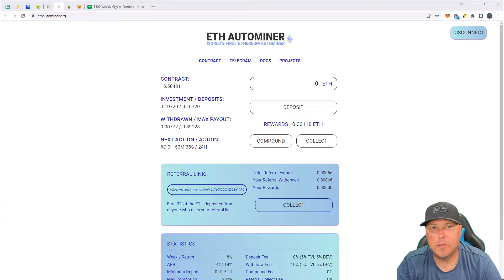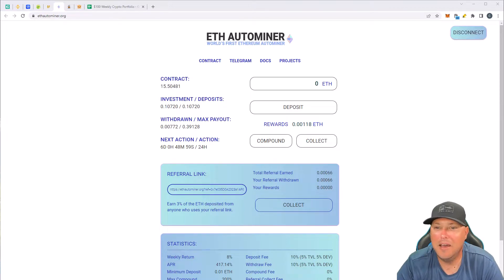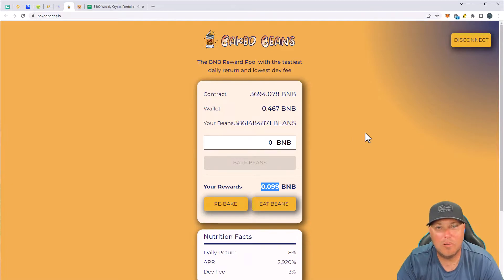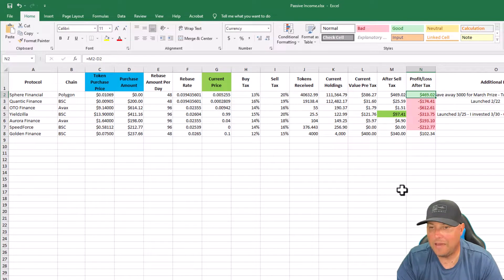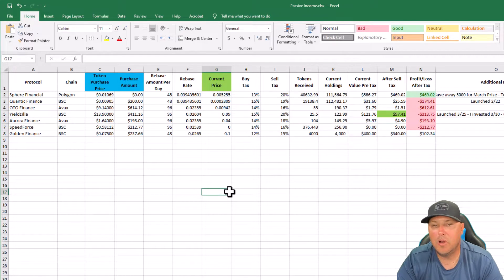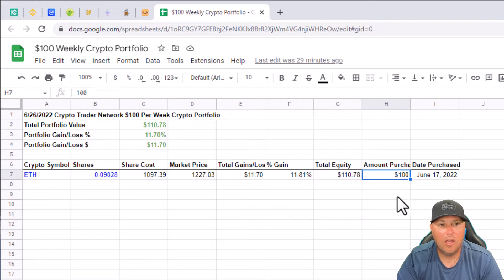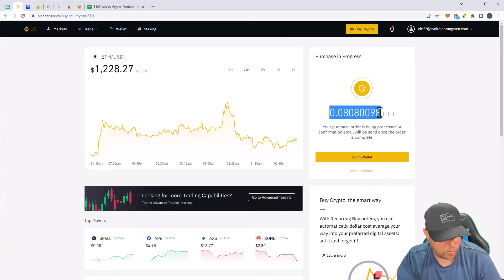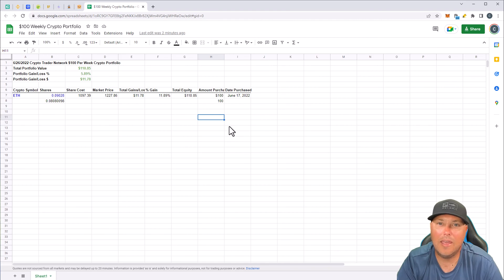Crypto Portfolio Update | Weekly Crypto Buy | BUSD Paycheck + Baked Beans + ETH Autominer Rewards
📱 Link to Ledger Nano S Plus

💲 $200 USD Airdrop 💲
Winner announced the last day of EVERY month!
There is a giveaway channel in the discord where you can sign up for that months giveaway. This is very important! Click here for a video I made on how to set them to public

🚨 Get FREE Cryptocurrency 🚨
💰 Sign up on Binance to get 💲10 in FREE CRYPTO! I use Binance.US to onboard fiat with ZERO fees, then transfer to other exchanges.

💰 Get 💲100 when you open a retirement account on iTrustCapital! I transferred my 401k there, and all my crypto trades are TAX FREE!